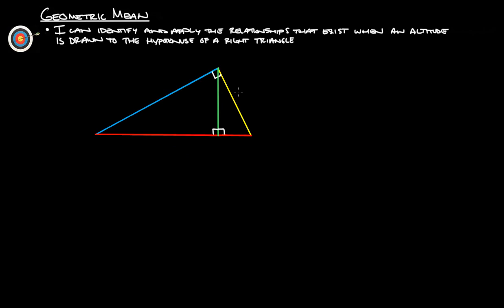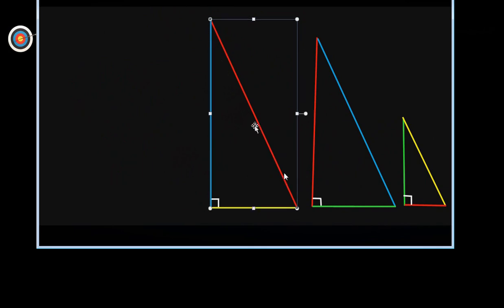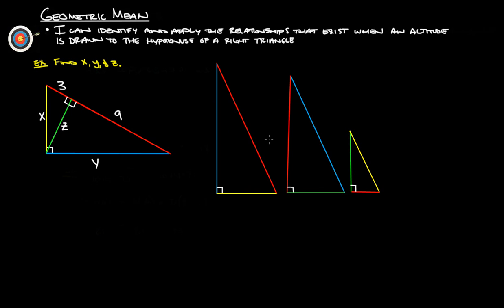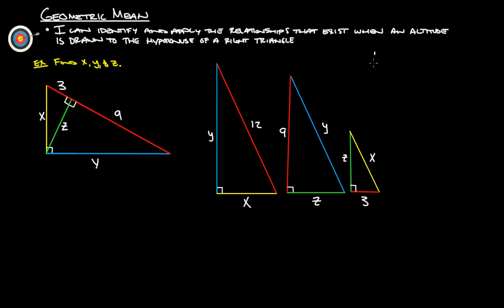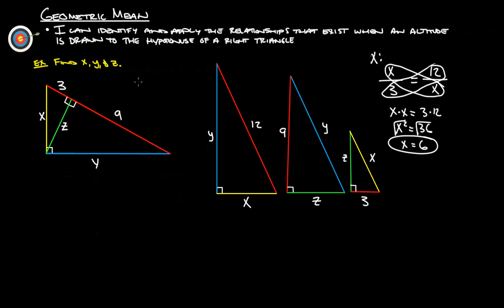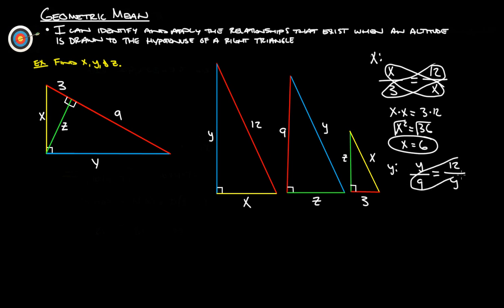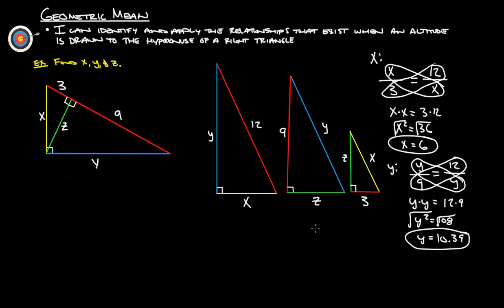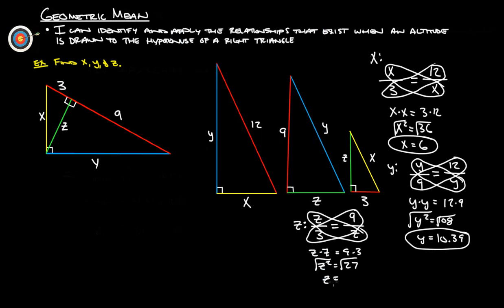19-2 Geometric Mean